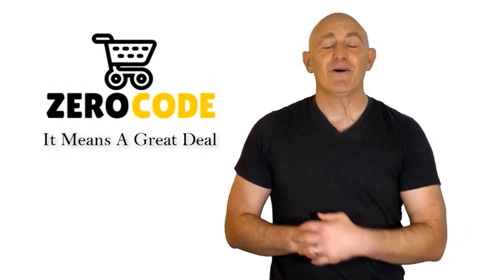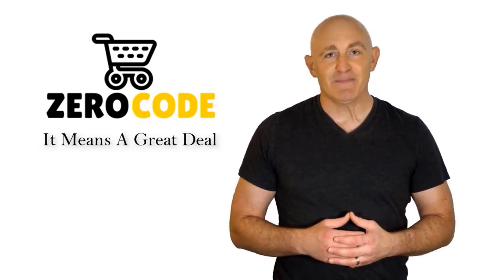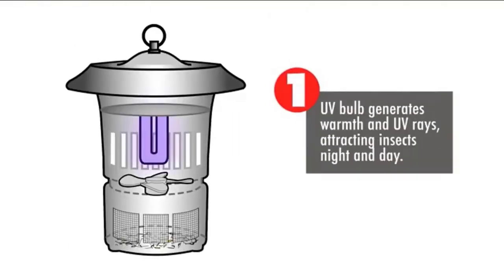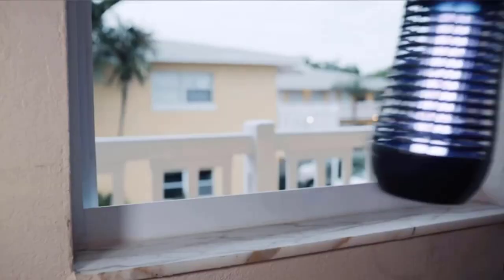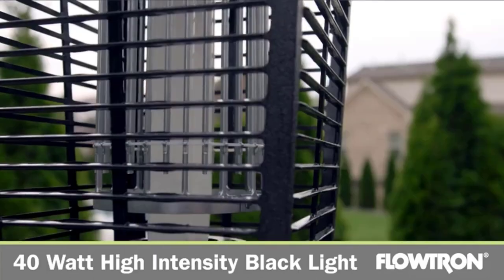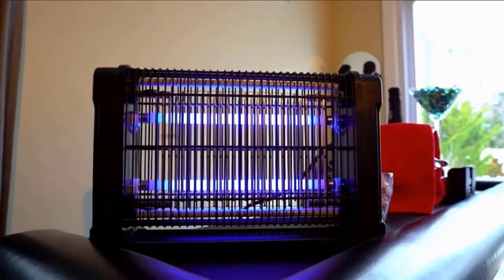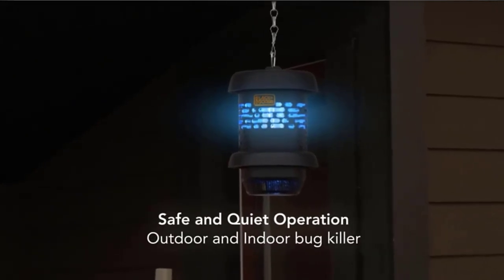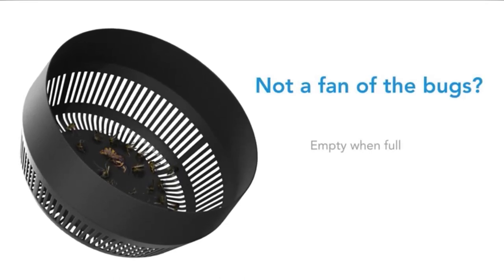✔️Top 5 Best Fly Traps | Best Fly Traps Review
Best Fly Traps. Let's Checkout More Details On Top 5 Best Fly Traps:

5. DynaTrap DT1775

4. SKEETER HAWK

3. Flowtron BK-40D

2. Bell + Howell Monster

1. Black + Decker Fly

Doing research, going to the mall, comparing similar Best Fly Traps and then finding the right one for you is not an easy job. It takes a lot of time and effort. But it's not always possible to invest such a long time and effort on these sort of things. We understand that and so we're going to help you to find out Best Fly Traps through our zero code channel.

We also did background checks on the manufacturers of these Best Fly Traps. We also collected customer reviews and after accumulating all these data, we compared all of these with each other. This is how we can find your best option among so many different products with almost same features.